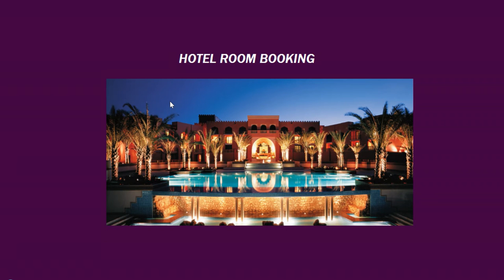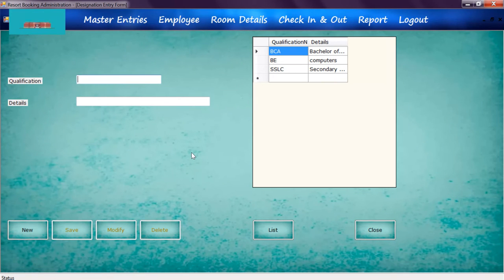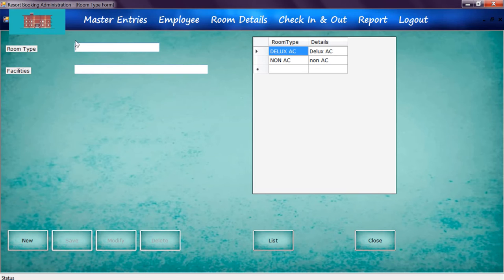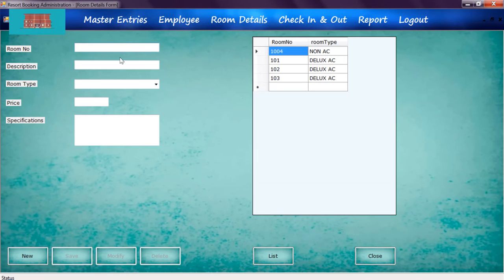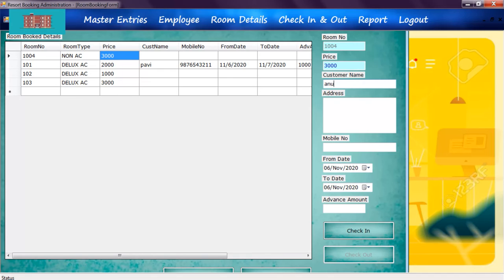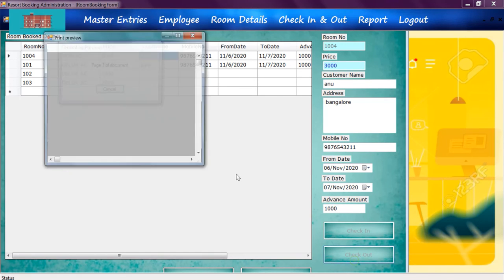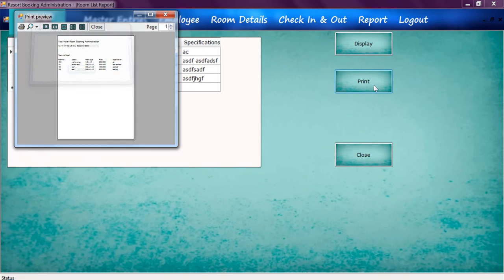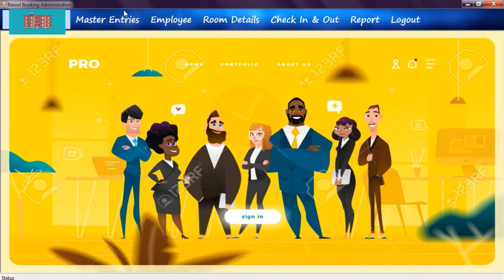Hotel Room Booking(vb.net) - GLOVISH 01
In case of any queries our Office is located in Vijaynagar Bangalore

We are guiding students since 2012 to develop their mini and major projects for BCA, BSc ,BE,MCA in all the domains possible.
We guide the students to do there project by there own